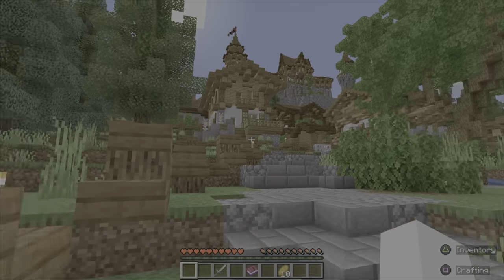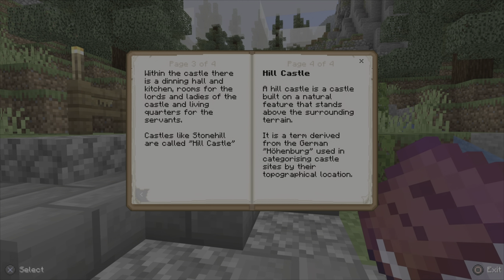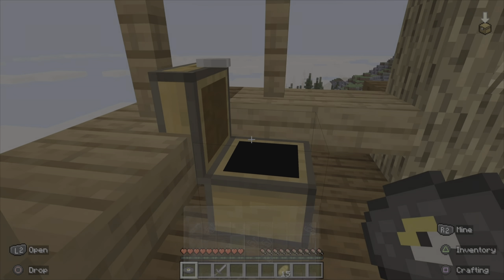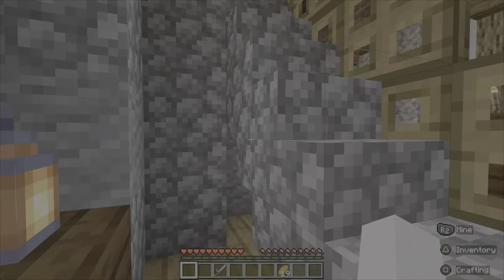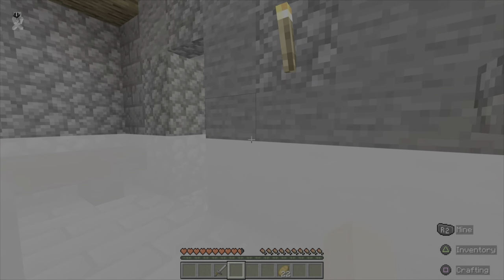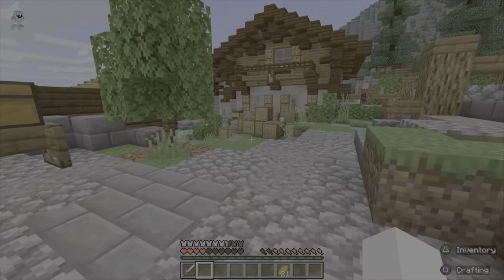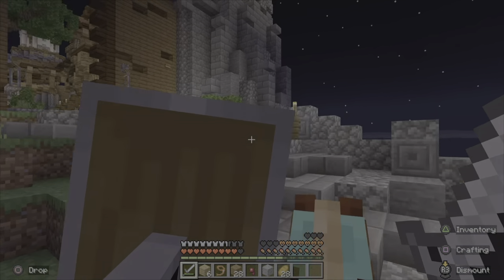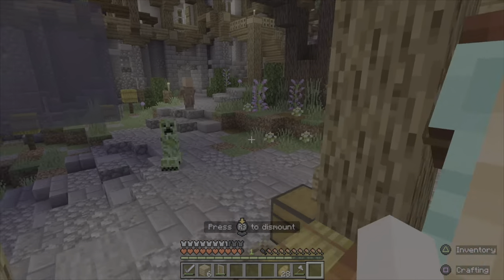STONEHILL CASTLE!!! Minecraft Gameplay #6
Got another video coming out soon about some updates